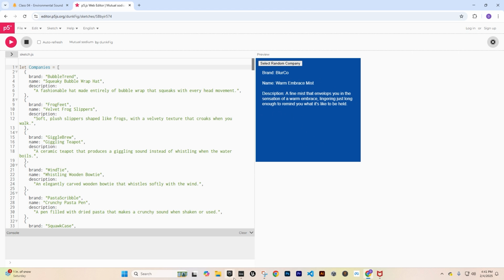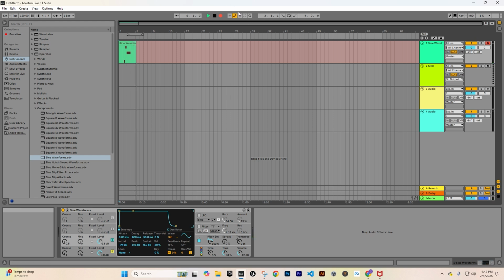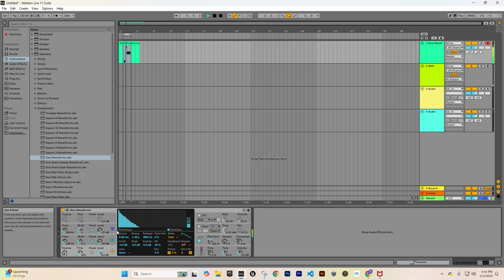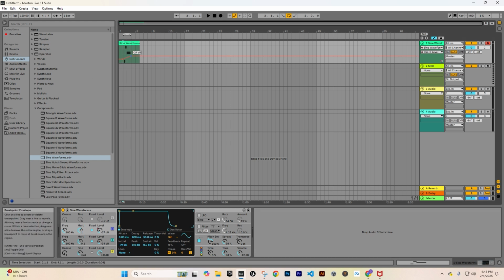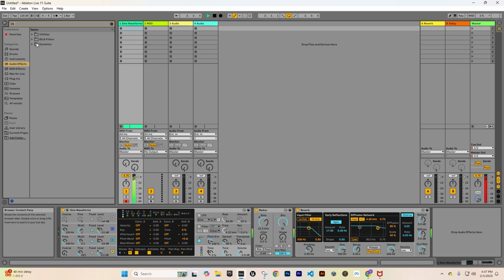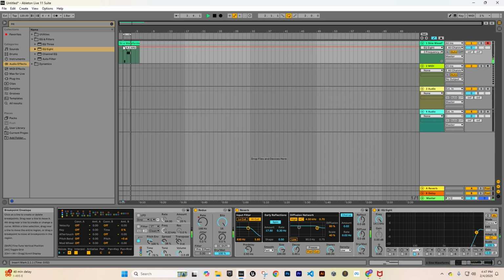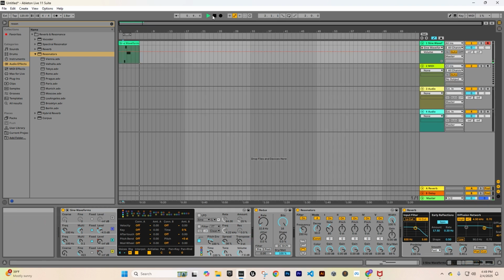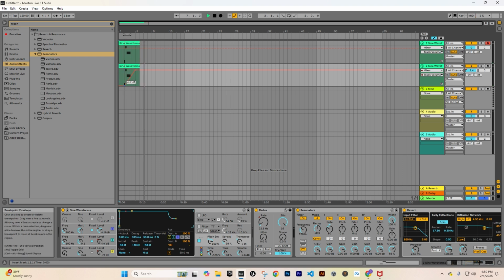Walk Through Sonic Logo